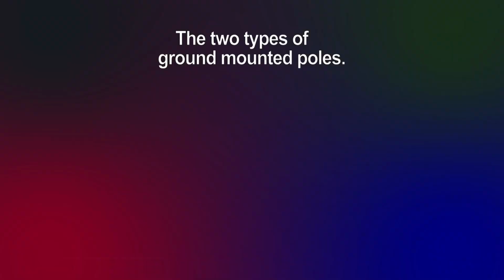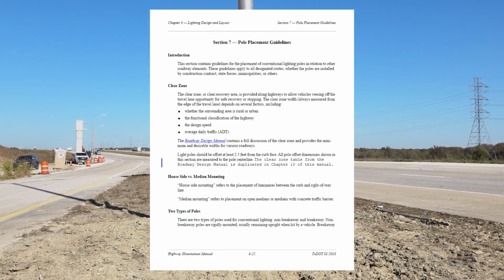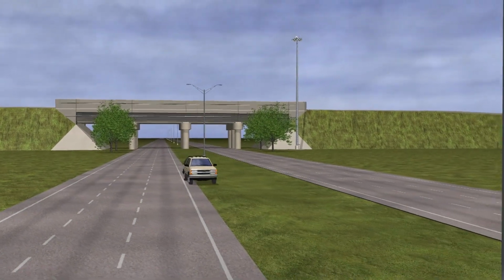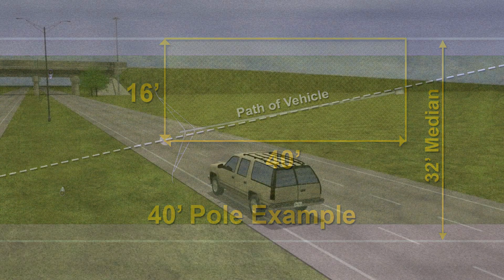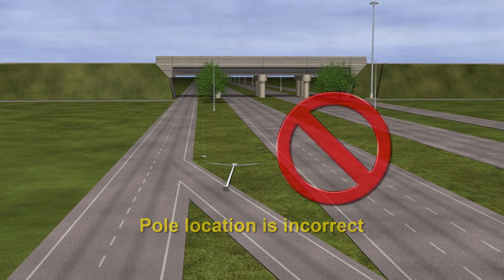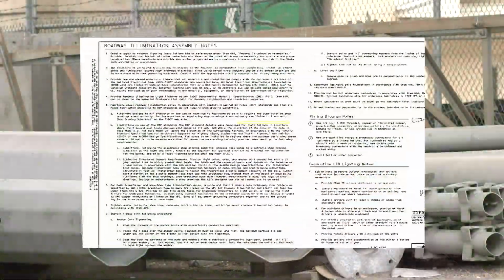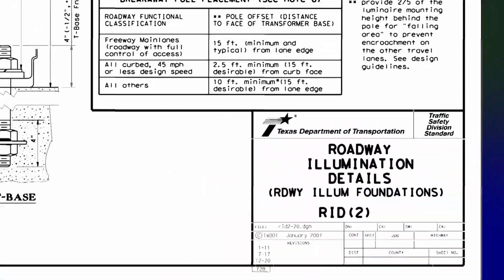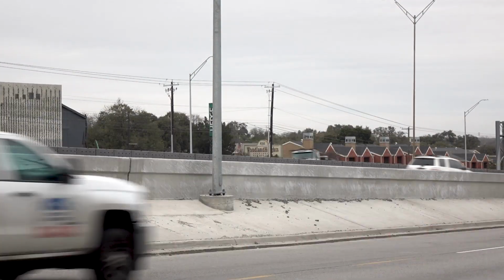TxDOT Pole Placement Guidelines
This video produced by Channel Three Productions details guidelines for erecting a roadway illumination luminaire pole.